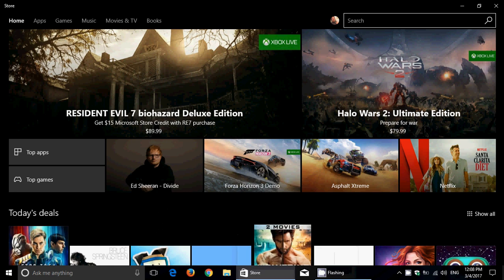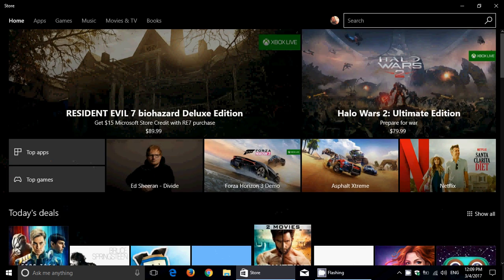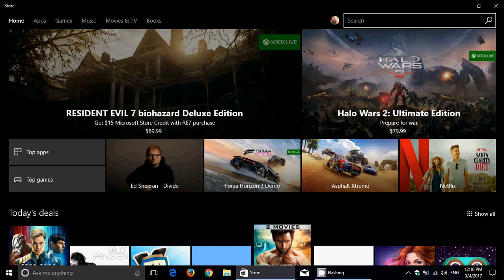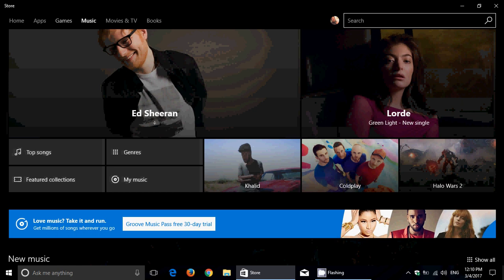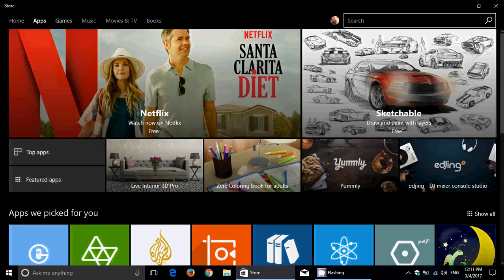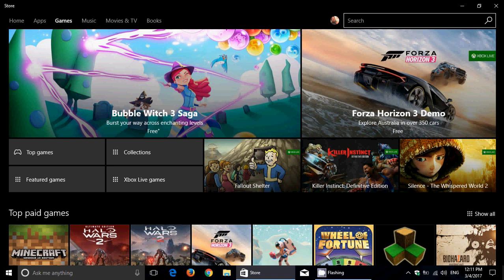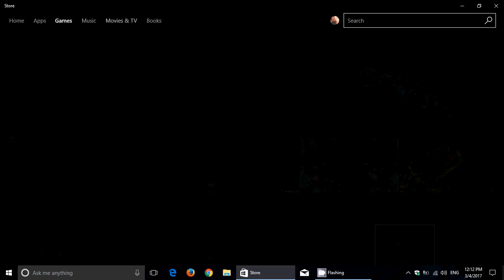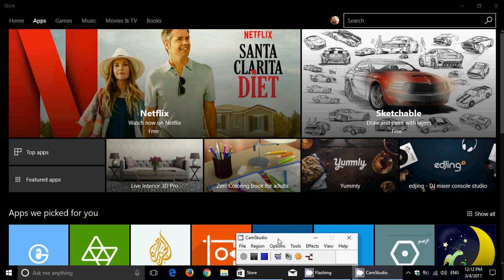Windows 10 Creators update look at the Windows Store and my personal Observations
Creators update will bring a new Windows Store layout, will that be anough to make people want to use it ?